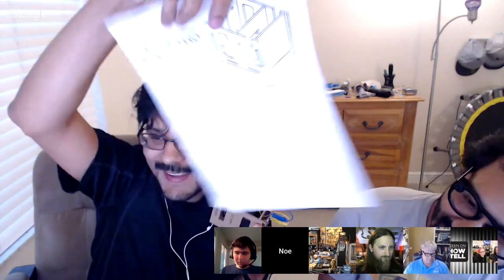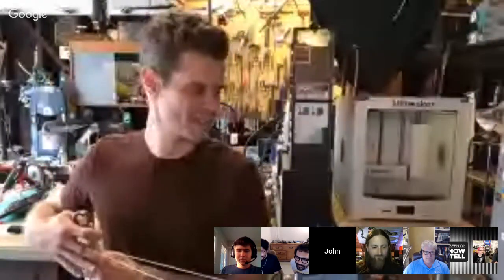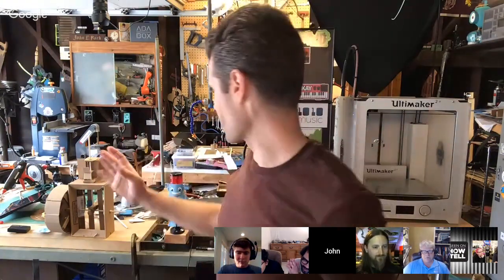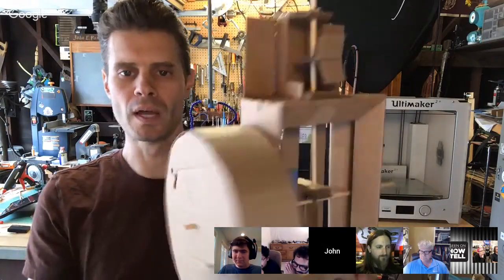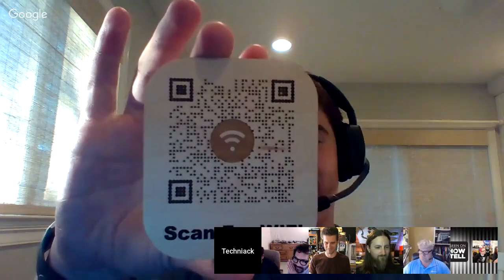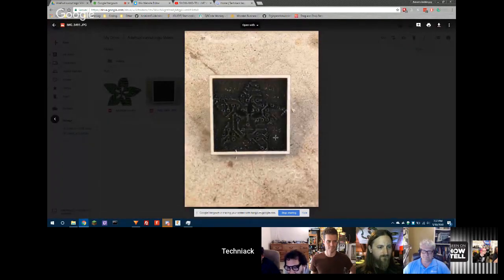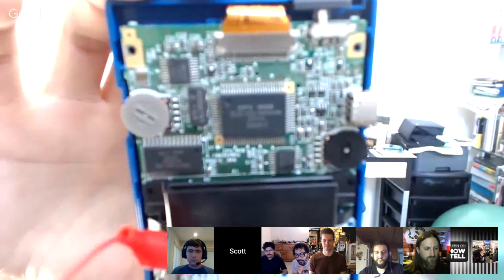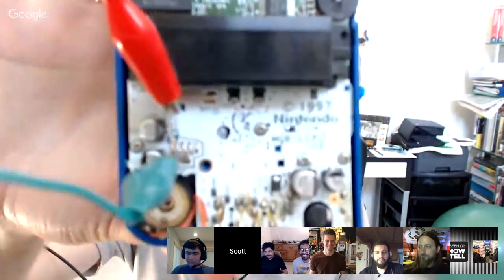SHOW-AND-TELL LIVE VIDEO! 5/30/18 (video) ShowAndTell @adafruit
1) Add +Adafruit Industries to your circles
2) Post a message/comment HERE and say you want to show off a project and we will add you the “Show and Tell” circle.